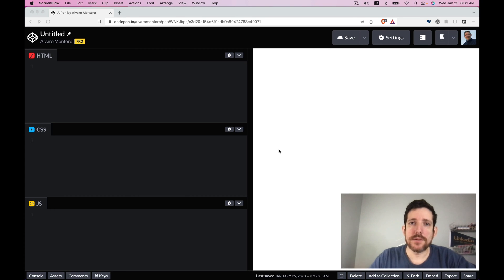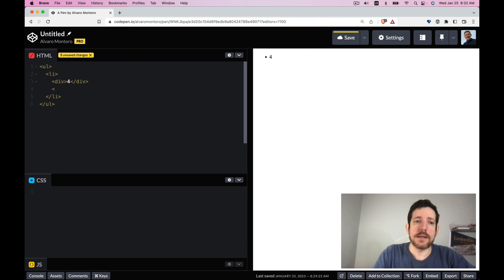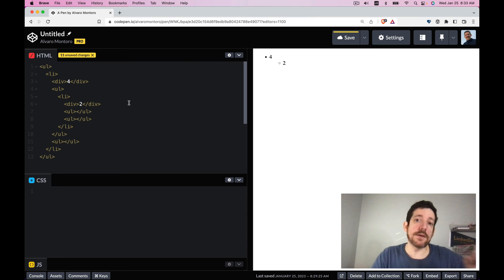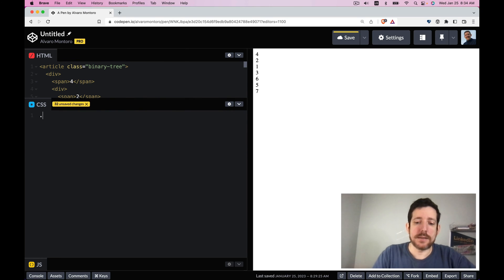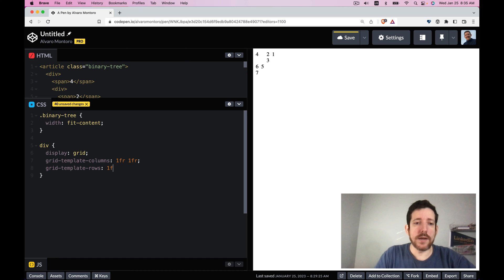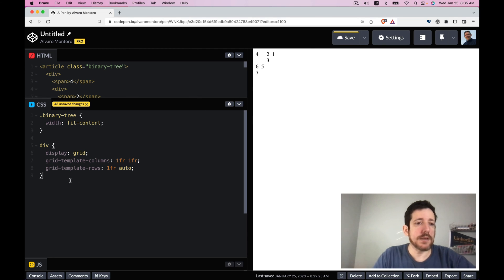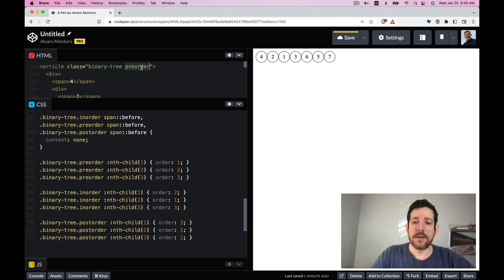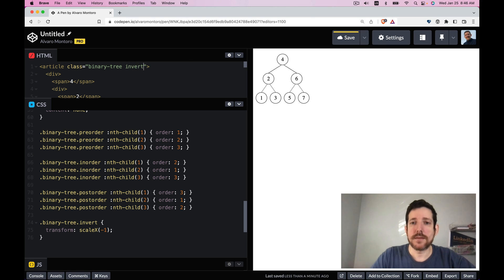Creating a Binary Tree in CSS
How to code a "functional" binary tree with HTML and CSS, and how to display it in inorder, postorder, and preorder with a simple class change. Plus, the answer to a common interview question: how to invert the binary tree. All in CSS!

**Don't take this video seriously. It is not... or maybe it is... still, don't take it too seriously. Please. There are more important things in life than programming.**

Seriously, this video is a joke. But in it, you may learn about:

- Grid
- Flexbox
- Order
- Positioning
- Pseudo-elements
- Transforms
- And yes, a little bit, but not much, about binary trees.